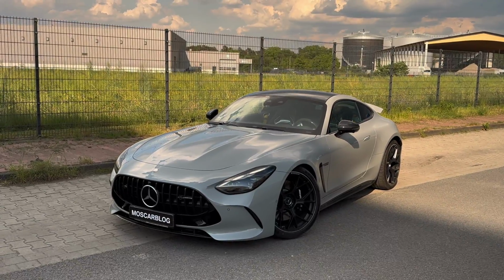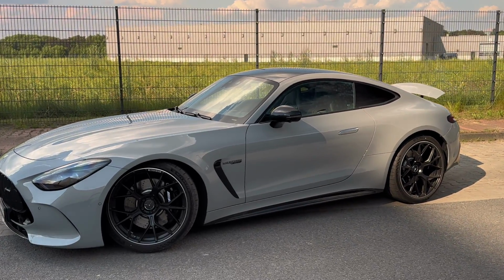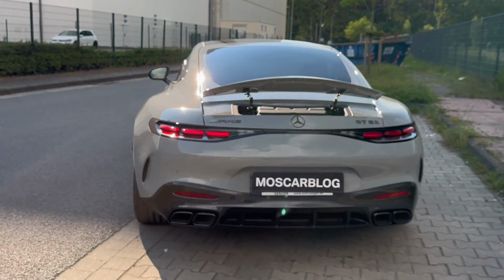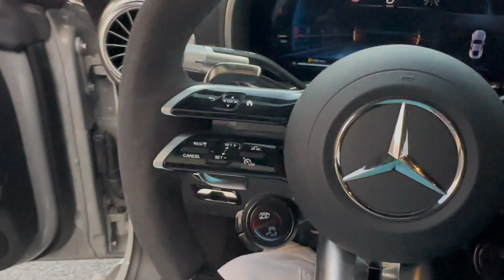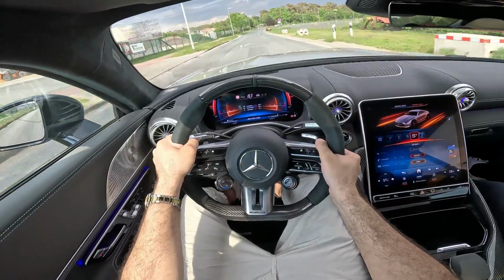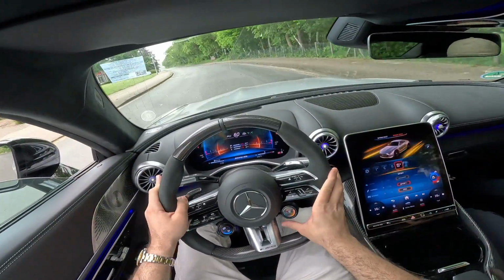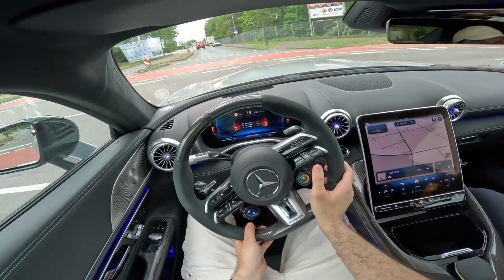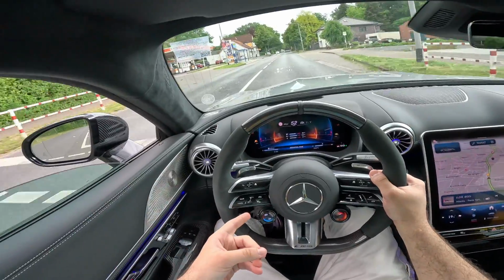2024 AMG GT63 Coupé Review! - SL with a roof or true AMG GT?!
The all new 2024 Mercedes-AMG GT COUPÉ!
The new AMG GT63 is here with a 4.0 V8 Biturbo putting out 585HP and driving all 4 wheels... in todays Review we're taking it on for a first drive to see how it performs!

Hello people I am Moscarblog and I drive and Review the coolest
and newest cars for you!